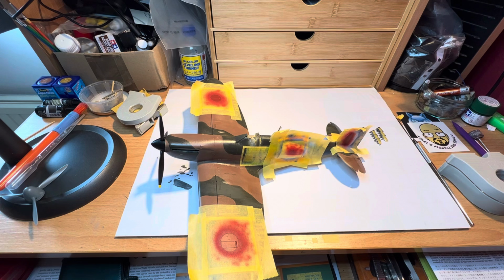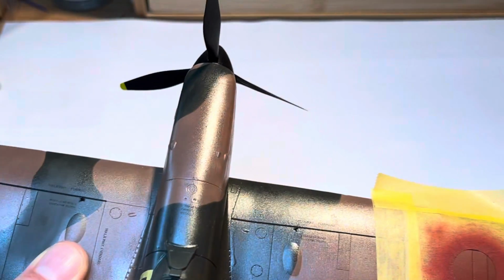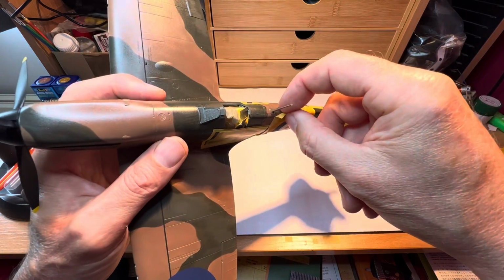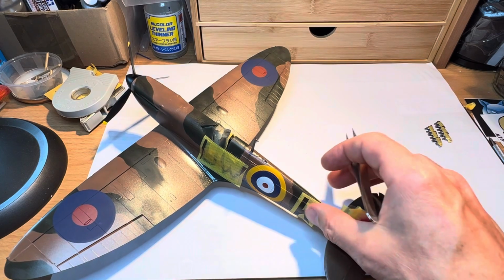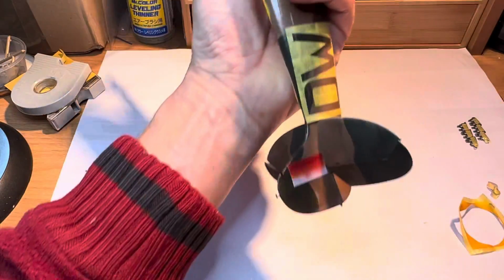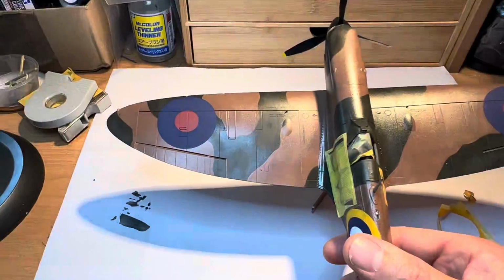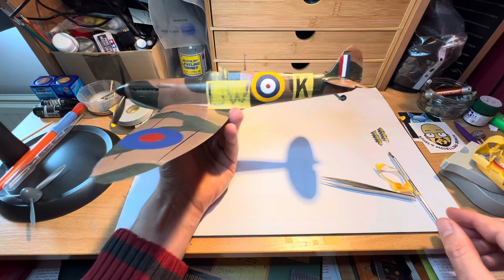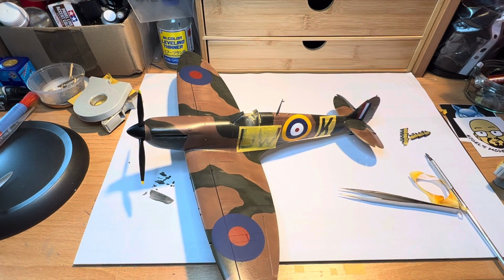Kotare Spitfire 1/32 scale 1 Man Army mask set: removal.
Fin flashes, port fuselage and wing roundel mask removal.
Lessons well learned!!